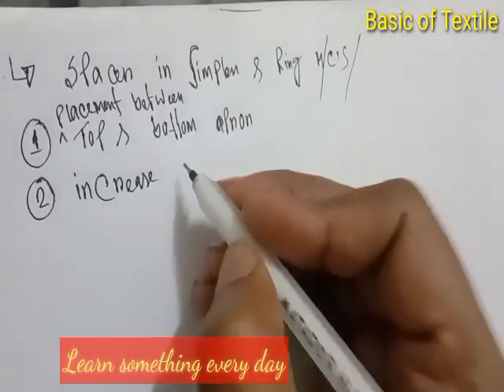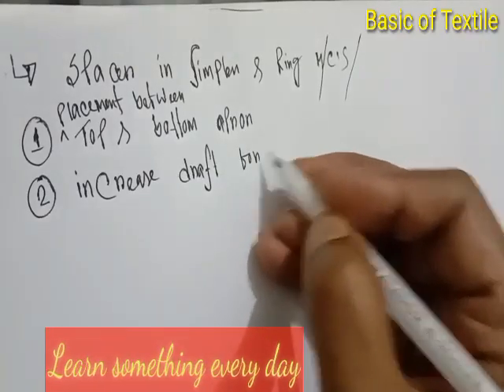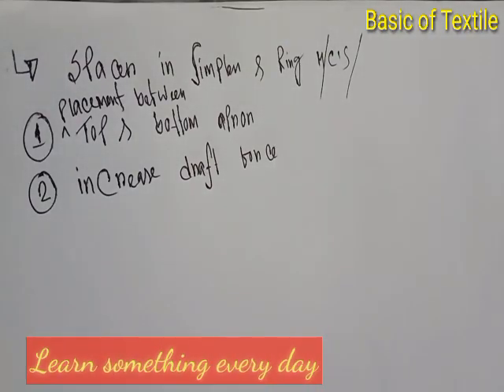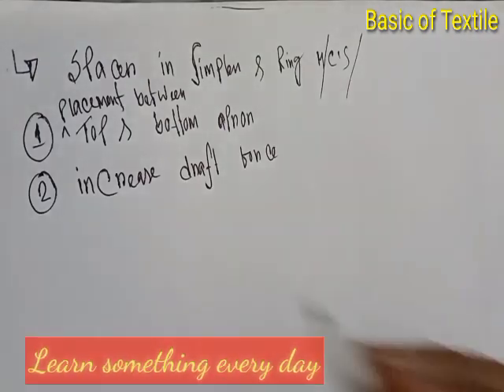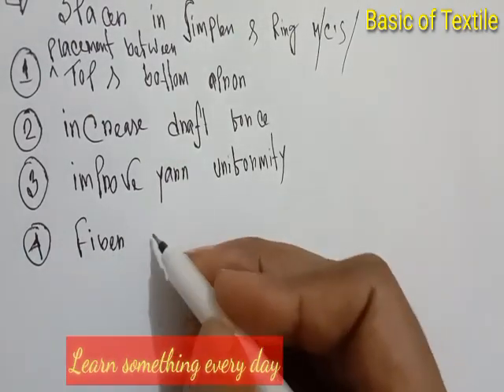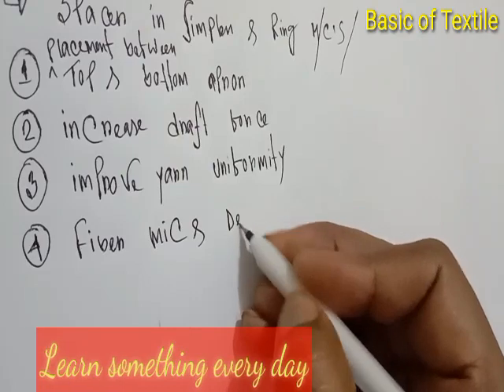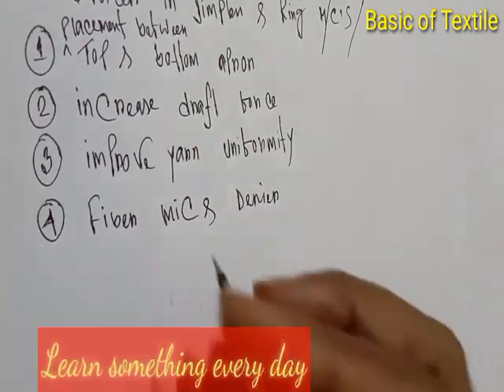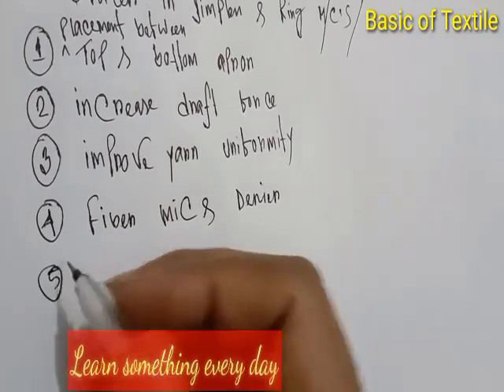Spacer in Simplex & Ring Machine.Functions of Spacer.স্পেসার এর কাজ!!!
Spacer in Simplex & Ring Machine.
Functions of Spacer.
স্পেসার এর কাজ!!!